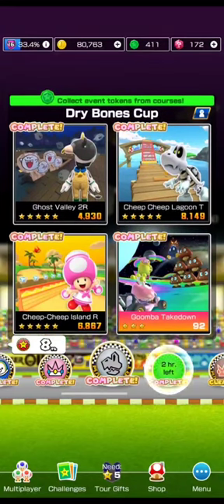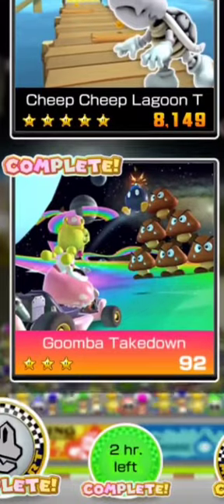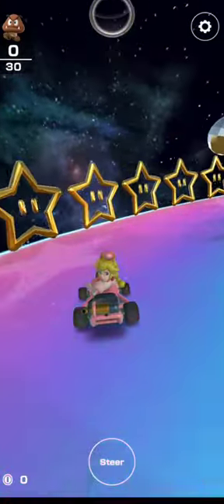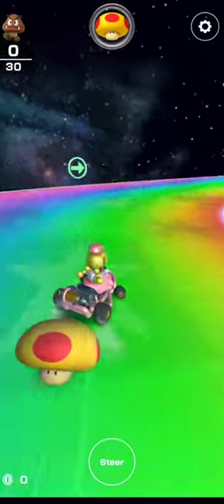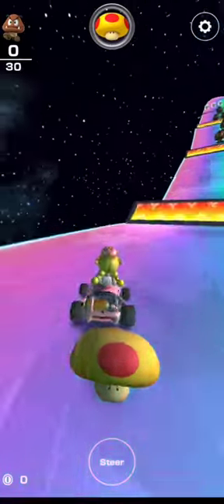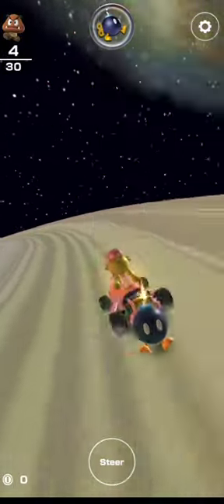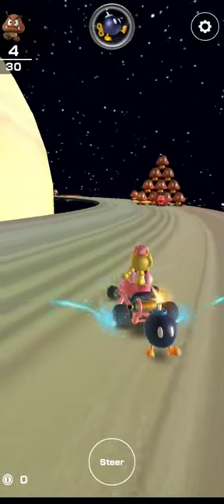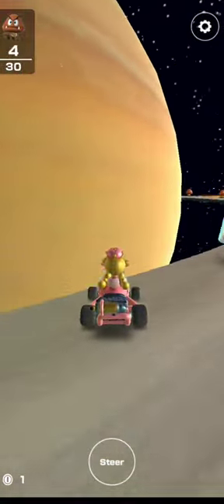Can We Defeat Goomba Takedown Without Taking Down Goombas? (Space Tour)